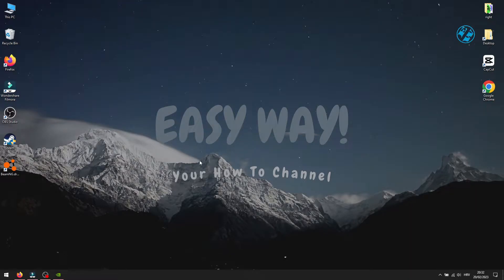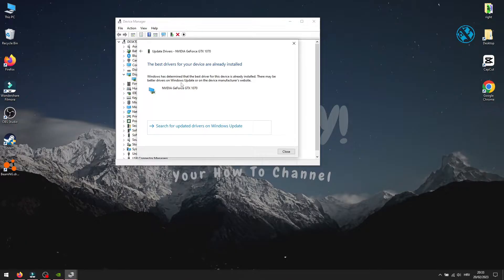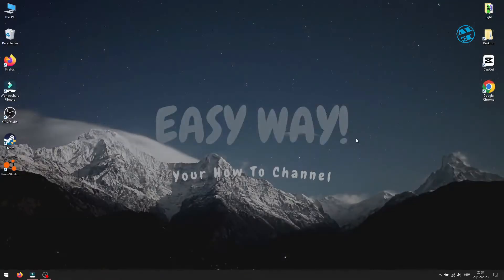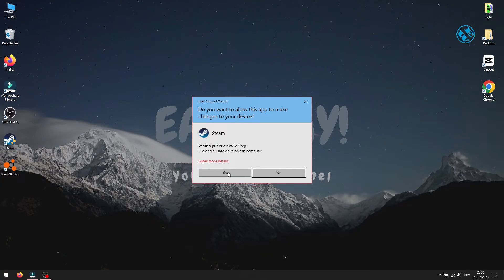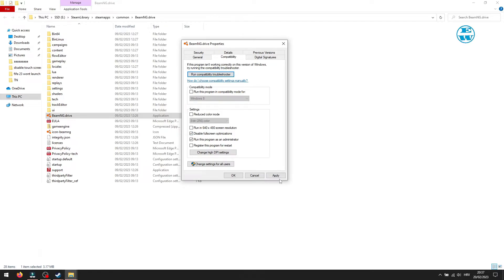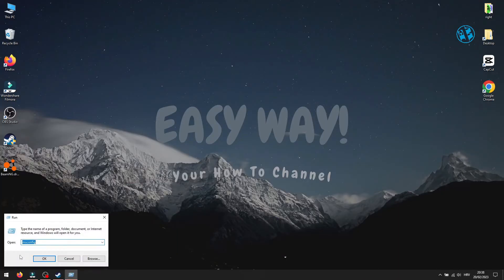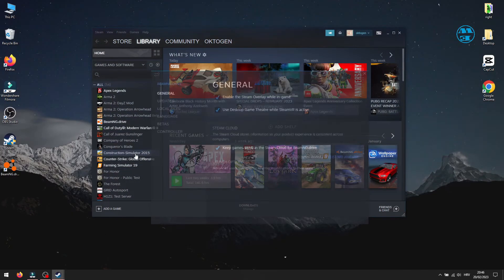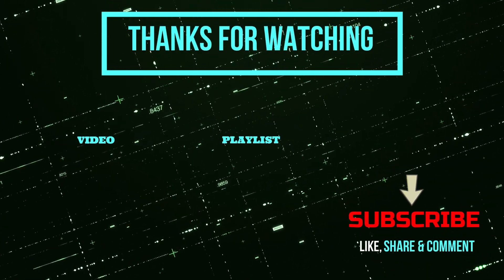FIX BeamNG Drive Wont Launch/Crashing/Freezing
If you're experiencing problems with BeamNG Drive not launching or crashing, be sure to check out our guide! In this guide, we'll walk you through some common fixes for BeamNG Drive not launching or crashing.

If you're unable to launch BeamNG Drive or it's crashing often, be sure to check out our guide! In this guide, we'll walk you through some common fixes for BeamNG Drive crashing. We'll also include a guide on how to fix BeamNG Drive if it's freezing or not loading at all. Hopefully, after following these guides your BeamNG Drive will be running smoothly again!

Chapters:
00:00 - Intro
00:26 - Restart your PC
00:50 - Update graphic card driver
2:12 - Update windows
2:35 - Run steam as admin
3:50 - Verify game files
4:32 - Run BeamNG Drive as admin
5:40 - Clear Steam download cache
6:11 - Perform clean boot
7:17 - Additional options and tips